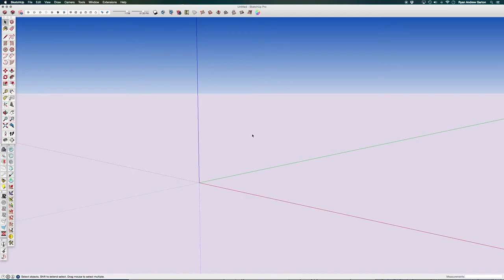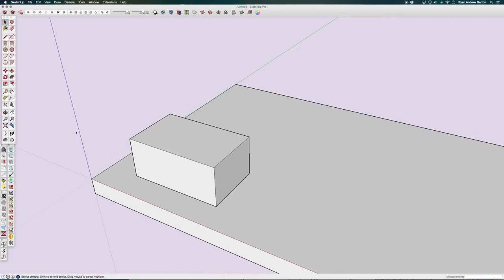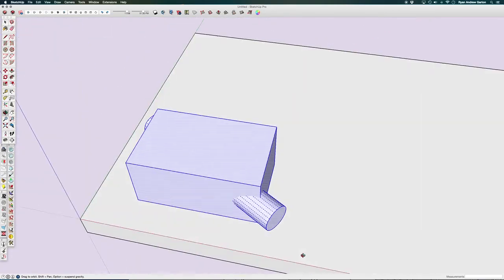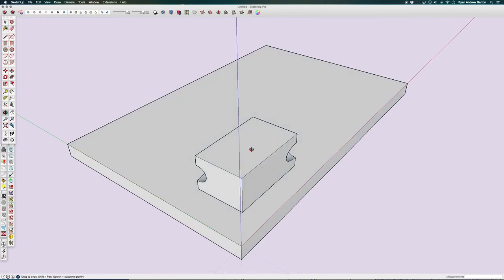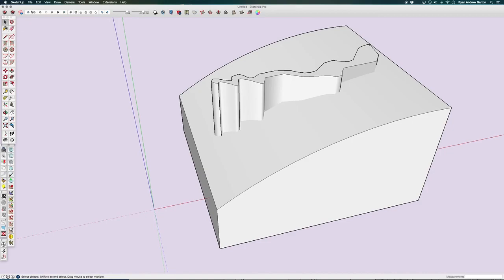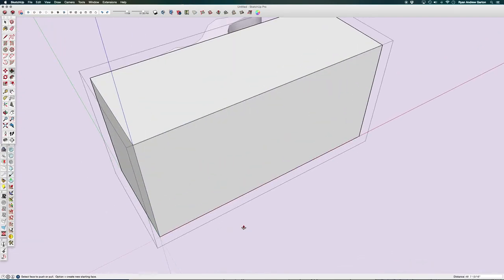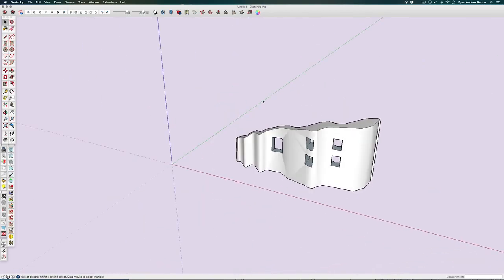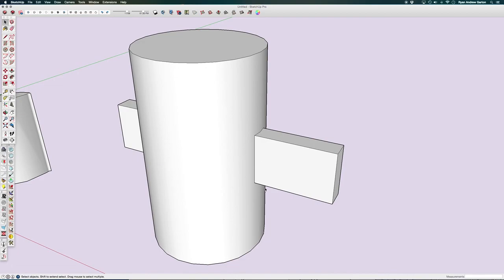03 Model 3 Video 15 INTERSECT SELECTION